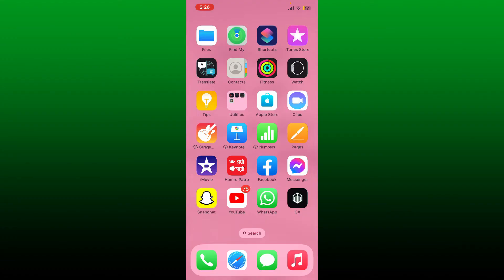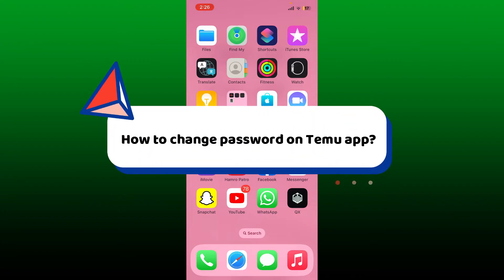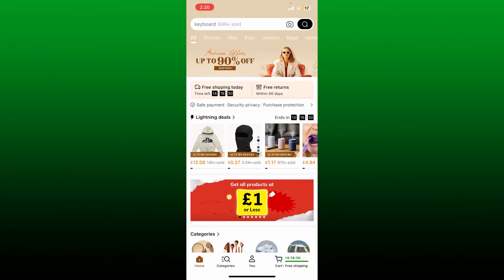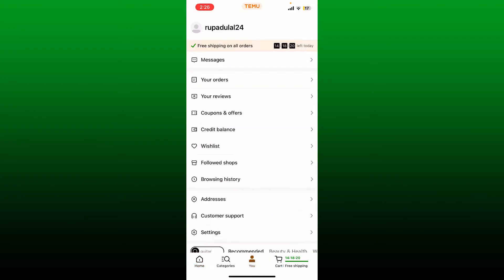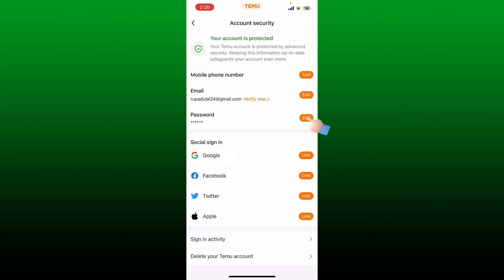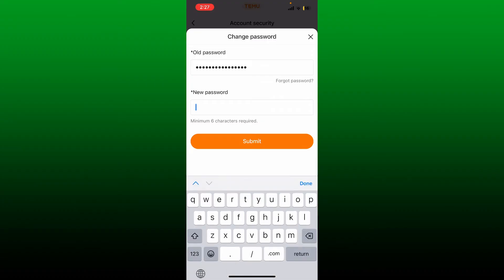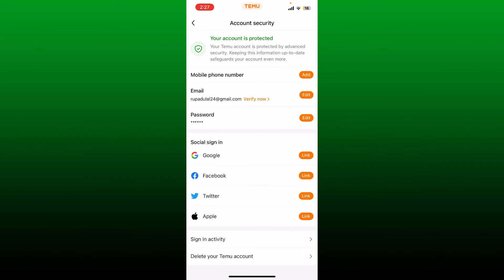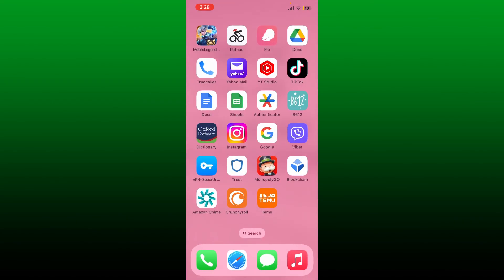How To Change Password On Temu Account 2023? Change Temu Password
Protect your TEMU account from unauthorized access by regularly updating your password. In this easy-to-follow tutorial, we'll show you the step-by-step process of changing your TEMU password. Ensure your personal information and transactions remain safe and secure with this essential security practice.